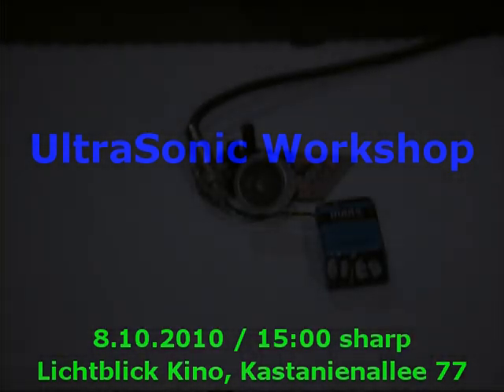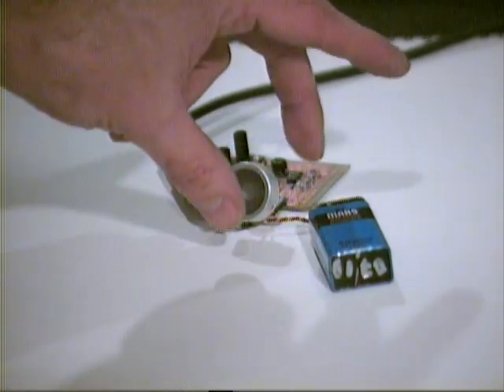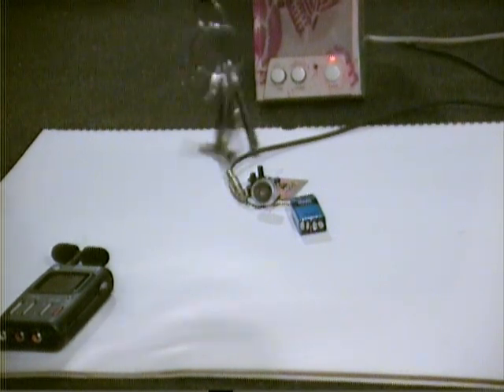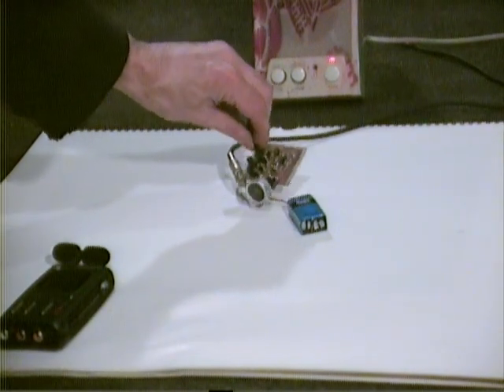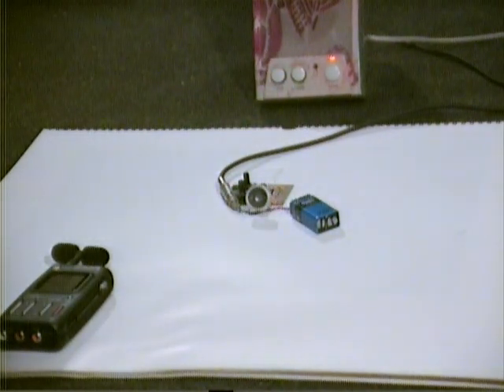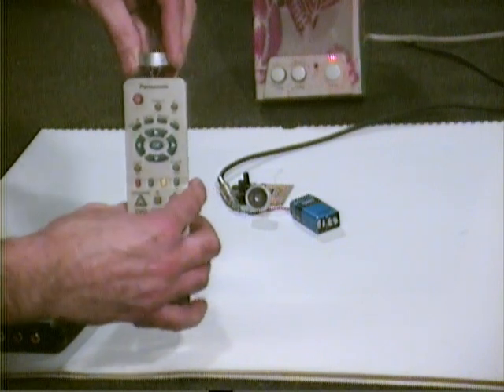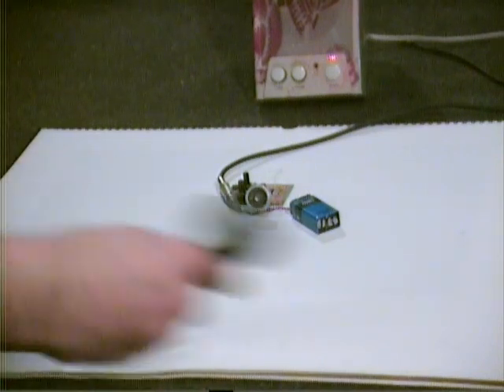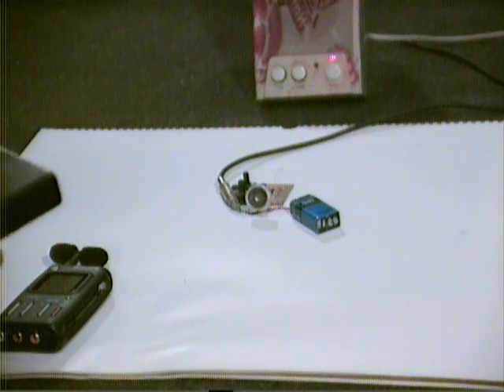Ultrasonic Workshop - DIY Electronics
Demonstration of ultrasonic devices of the upcoming DIY workshop on friday, 8th october 2010 in Lichblick Kino, Kastanienallee 77, Berlin, 15:00
36 € (including entrance to The Big Salon Bruit Show)